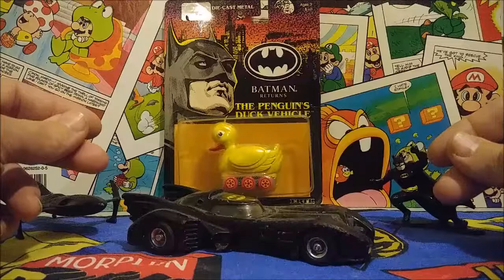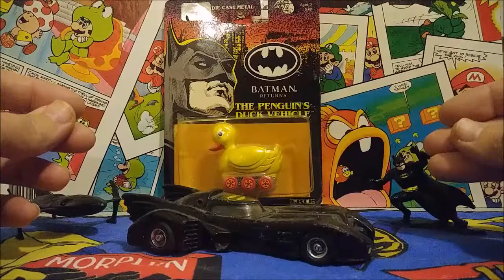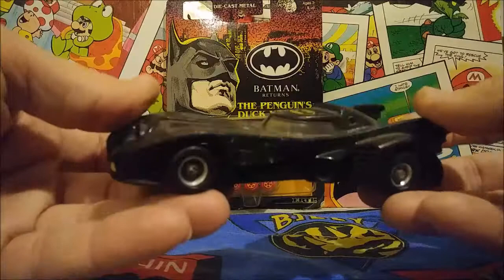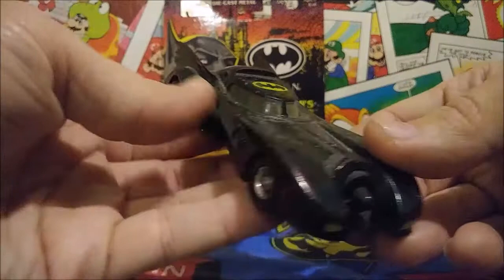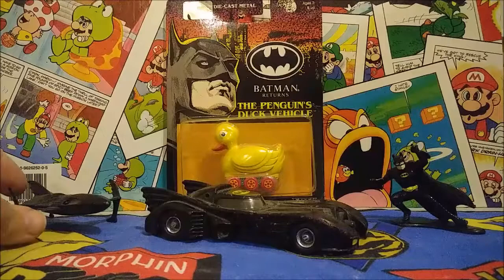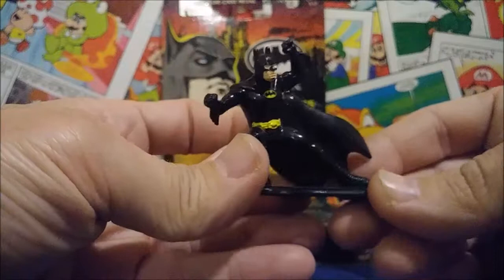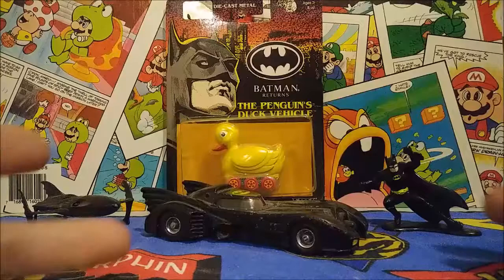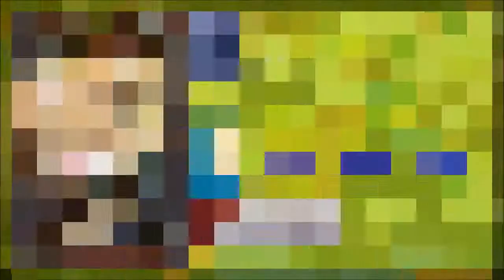Ertl Batman Returns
I'm taking a look at a cool die-cast line of figures made by Ertl in 1991, from the Batman Returns movie.